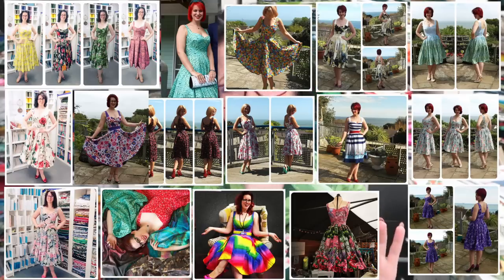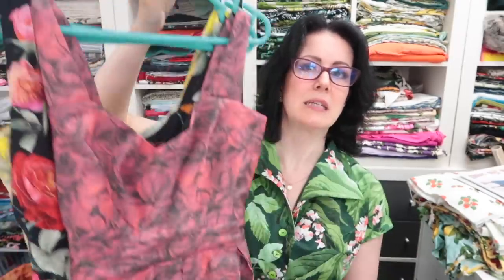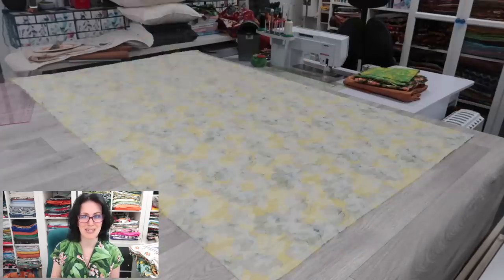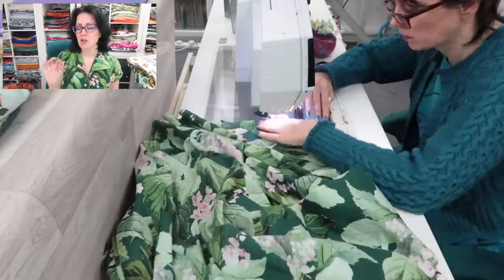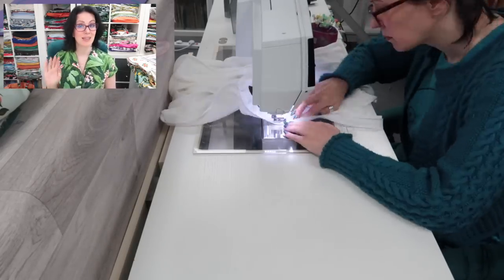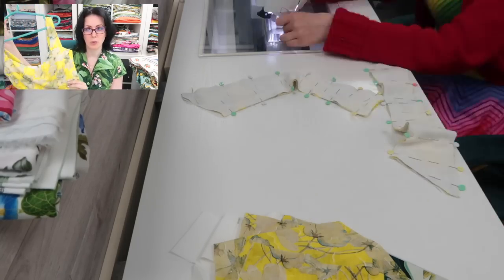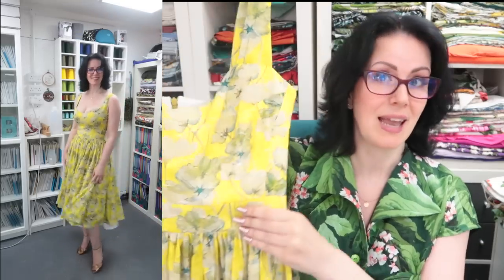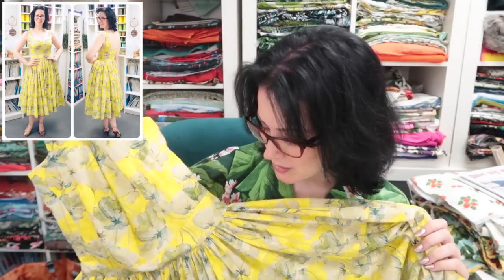Tried'n'True Bodice with 4 Different Skirts and Fabrics! :: Make Your Patterns Work Hard For You!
Hey Peeps! I always see people talk about "cost per wear" when it comes to ready to wear fashion and I think the same should be thought of when it comes to patterns! They are expensive (yes you can find them discounted if you are vigilant). I think making multiples of something I love sewing and, more importantly, enjoy wearing is a sensible thing to do! Especially when it is so easy to hack your favourite bodice with different skirt options and fabric types! What do you think?

Victoria Avenue
Shanklin
Isle Of Wight
PO37 6LY
United Kingdom